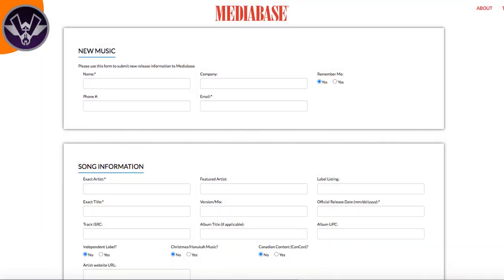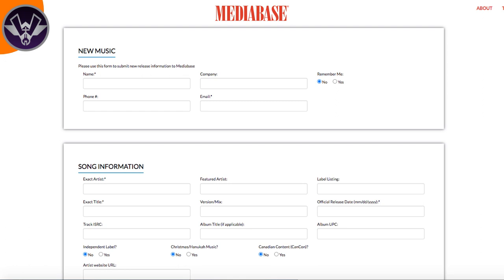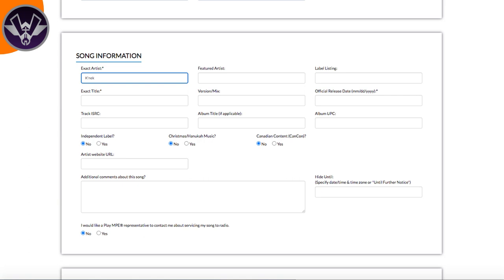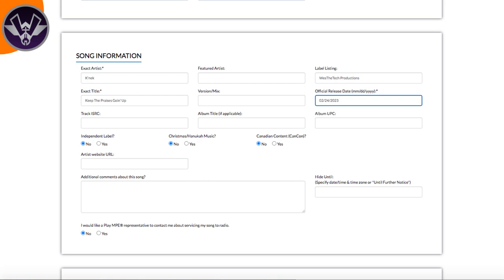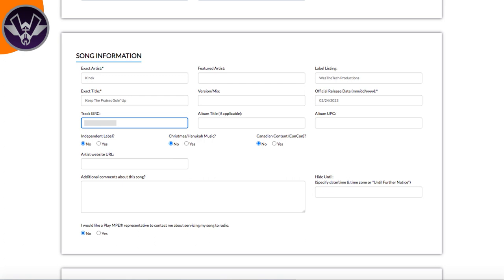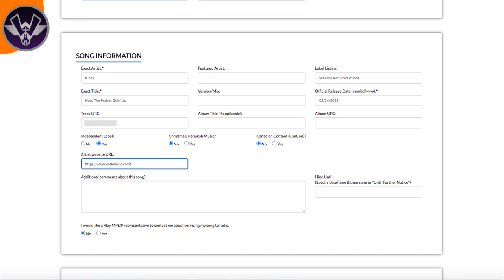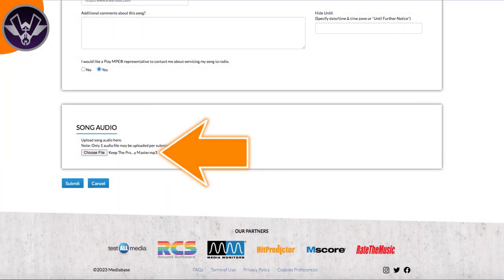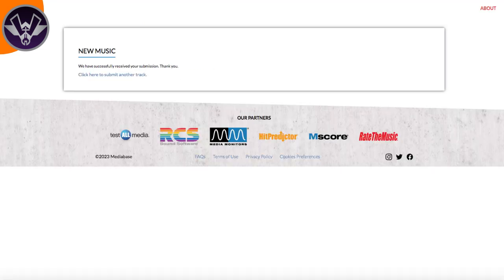HOW TO TRACK YOUR RADIO PLAYS FOR BILLBOARD CHARTS | MUSIC INDUSTRY TIPS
HOW TO TRACK YOUR RADIO PLAYS FOR BILLBOARD CHARTS | MUSIC INDUSTRY TIPS | TECHTIPS | WESTHETECH PRODUCTIONS ⬇️ For more information about my recording studio ➡️➡️➡️

Looking into starting an official music business? Download "The 13 Steps To Jumpstart Your Music Business" E-Book HERE➡️➡️

Local to South Florida and want to BOOK a Recording Session?

This video is for any beginning recording artist. If you want to know how to track your radio plays for Billboard charts, then this is the video for you! In this WesTheTechTips video, you will learn everything you need to know about radio airplay tracking for the Billboards charts.

When it comes to tracking your radio plays, you will have to encode your music specifically for the radio. There were two companies that were able to encode your music for radio without any expenses. Those two companies were BDSradio by Luminate and Mediabase. As of 2023, these two companies are now partnering together, so now you only have to submit to Mediabase. In this video, I will show you how to submit your music to Mediabase for encoding.

After watching this video, you will know how to track your radio plays for Billboard charts. This will be able to help you to get your music on the Billboards as well as all the other music industry charts. So don't miss out on this week's WesTheTechTip on how to encode your music so that you can track your radio plays for Billboard charts.

My name is WesTheTech and I'm a music producer and recording artist who owns his own music business and recording studio. I am an expert at making hip-hop music as well as running a successful full-time business. Have you ever dreamed about doing music full-time? What’s stopping you? Is it that day job you have? Is it those endless bills? Or maybe you just don’t know how to make that dream become a reality?

I completely understand. I had those same problems as well. Back in 2011, my first independent music career failed. All I wanted to do was music full-time, but I didn't know how to successfully accomplish that. Like most unsuccessful artists, I went back to working a regular job. After years of working at that job, I realized through God's teachings that I wasn’t doing music full-time because I wasn't working towards that goal every day.

I realized that there were not going to be any shortcuts to this. I needed to figure out how to (1) make more money "legally" and (2) invest money in the RIGHT places so that I could successfully build an independent music business from the ground up. After a few years of figuring those things out, I was able to quit my job and do music full-time.

And now I want to show you how to do the same thing. And that's why I created WesTheTech Productions, a company that empowers independent recording artists to build a full-time music business so they no longer have to work outside of their craft.

Finally, you'll be able to quit your job. Finally, you'll be able to wake up every day and do music full-time. Finally, you'll be able to travel and perform at events. Finally, you will have your own independent music business.

If you’re local to South Florida keep The House in mind for your home for recording! For more info on the studio click here⬇️⬇️

Featured Songs: "Bread Winners” and "No Games" performed by K’nek